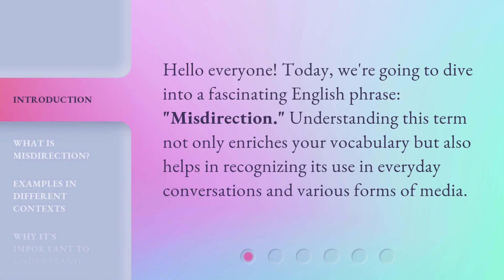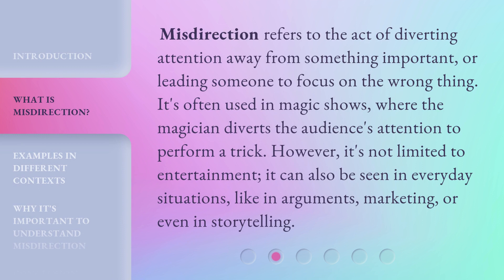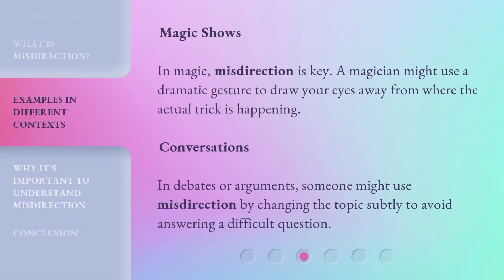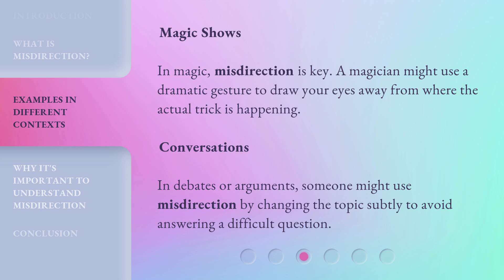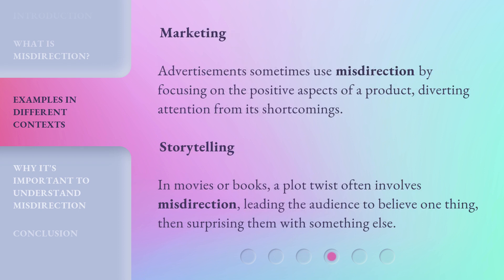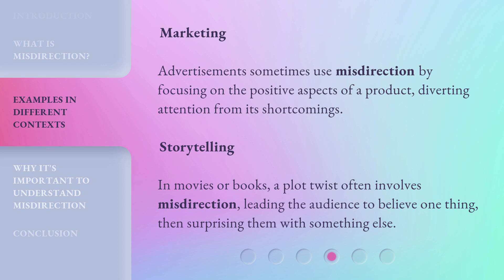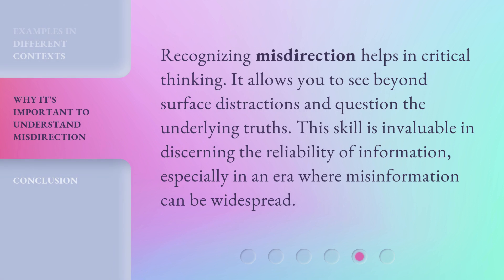Understanding "Misdirection" in English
Mastering Misdirection: Unlocking the Secrets of English • Discover the power of misdirection in the English language and learn how to wield it effectively. Dive into the tricks and techniques that native speakers use to lead listeners astray and keep them engaged. Enhance your language skills and gain a deeper understanding of the art of misdirection in this captivating video.

00:00 • Introduction - Understanding "Misdirection" in English
00:26 • What is Misdirection?
00:55 • Examples in Different Contexts
01:42 • Why It's Important to Understand Misdirection